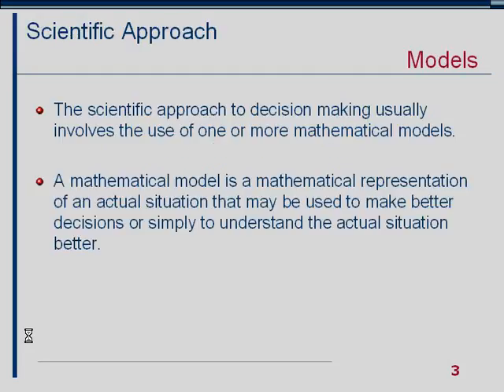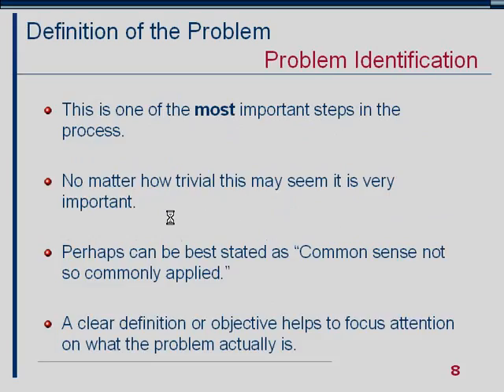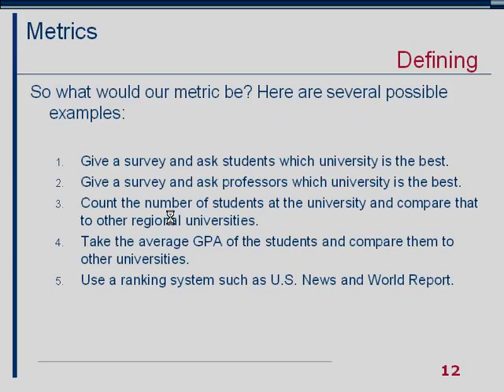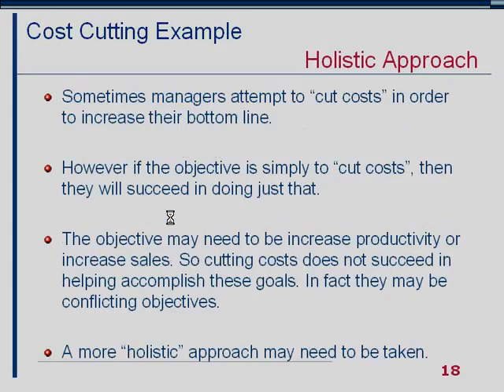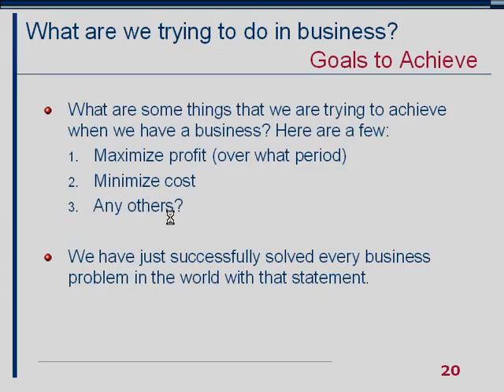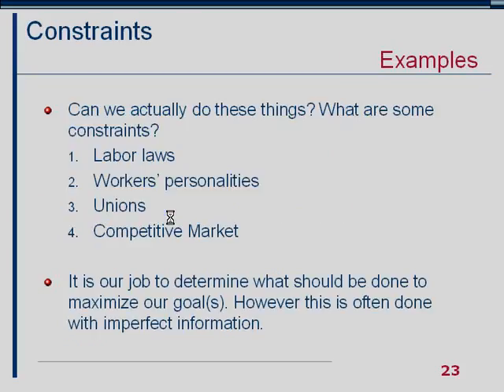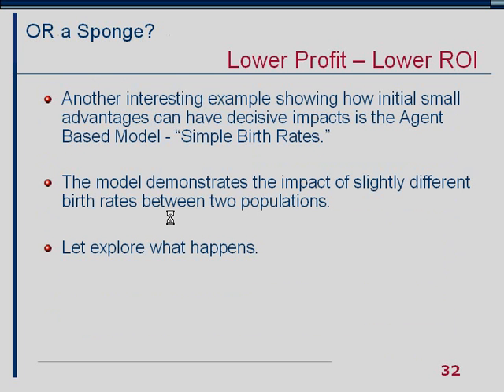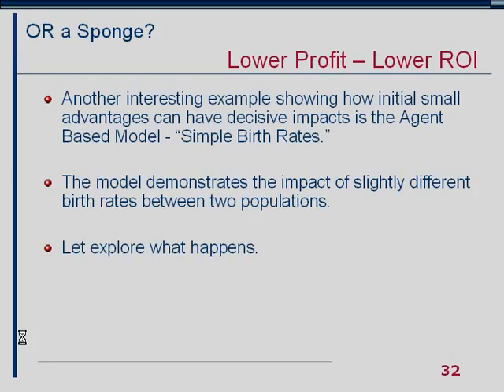EGMT 410 IN 2